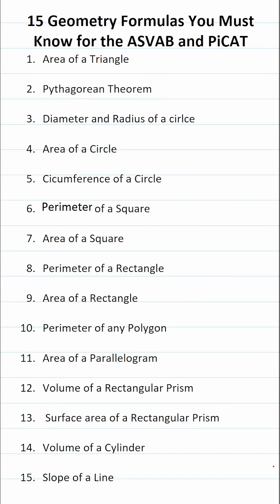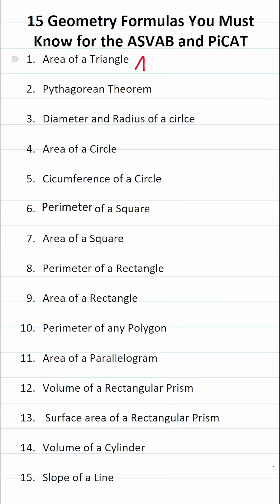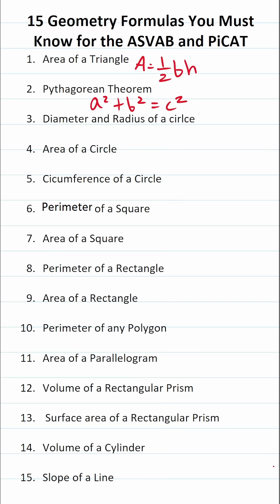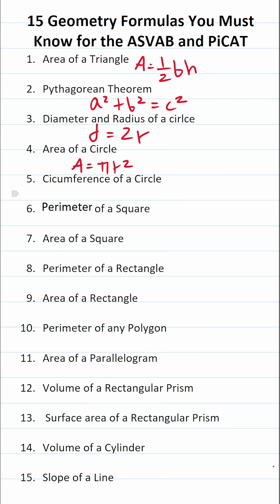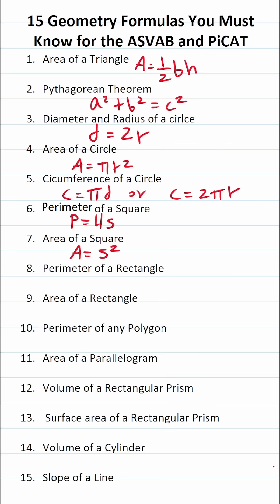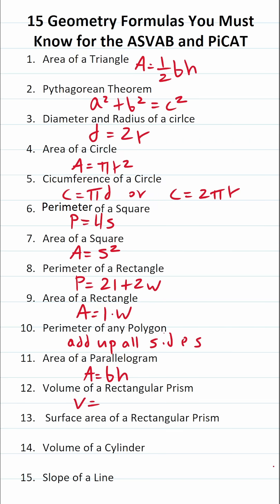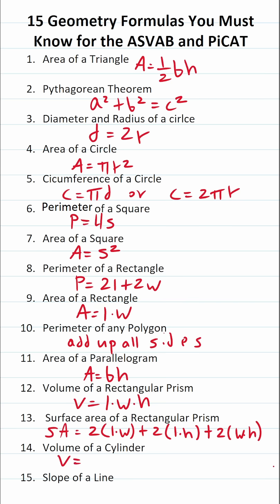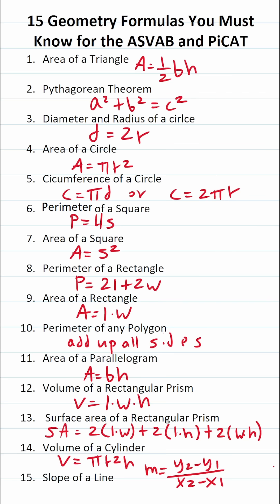15 Geometry Formulas You Must Know to Pass the ASVAB & PiCAT acetheasvab with grammarhero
In this video, I discuss fiften geometry formulas you must memorize and fully understand in order to pass both the Armed Services Vocational Aptitude Battery (ASVAB) as well as the Pre-screening internet-delivered Computer Adaptive Test (PiCAT).